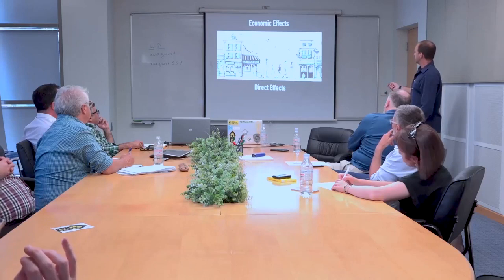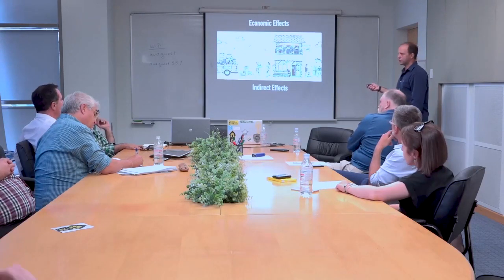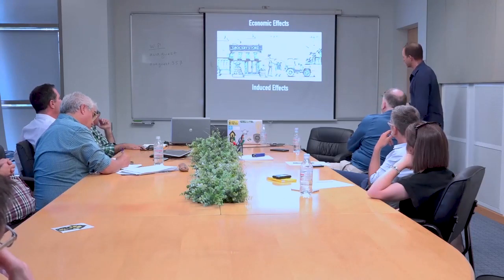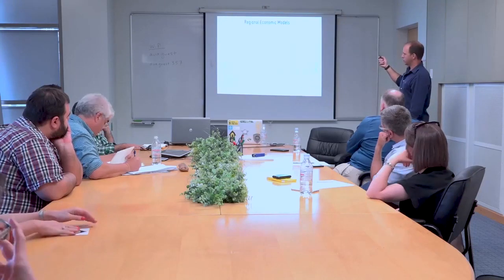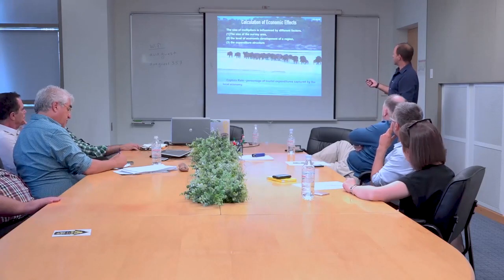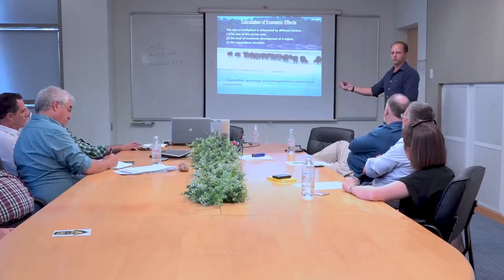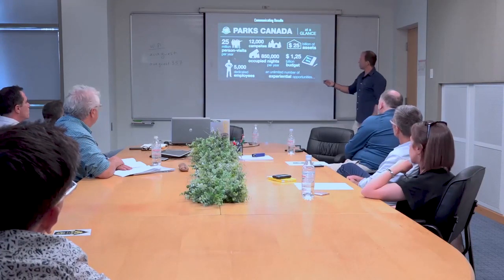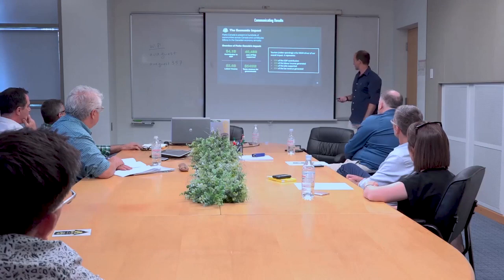Estimating the Economic Impact of Protected Areas Methods & Cases, Dr Thiago Souza